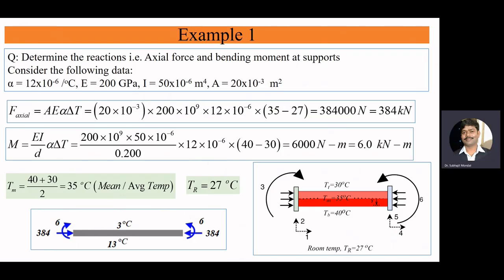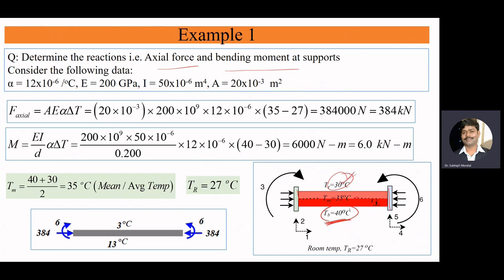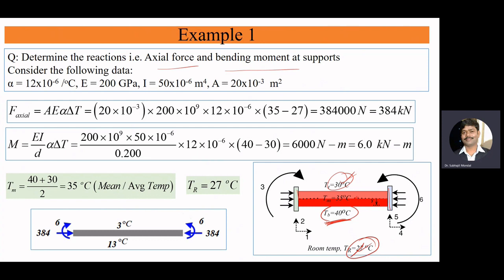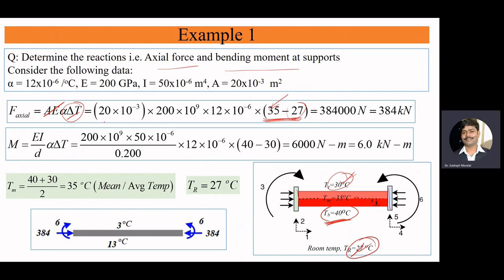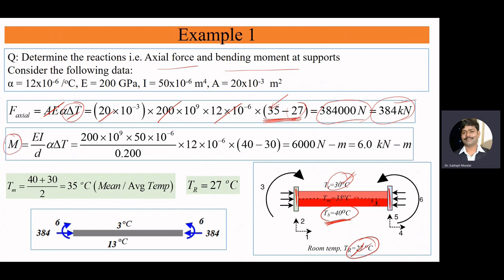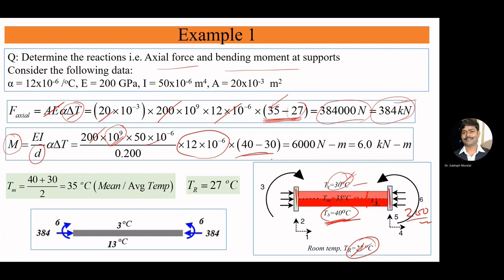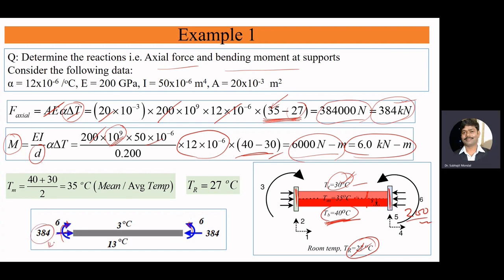Nonuniform Temperature Rise & Bending Moment and Axial Force Developed in Beam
Thermal Stress